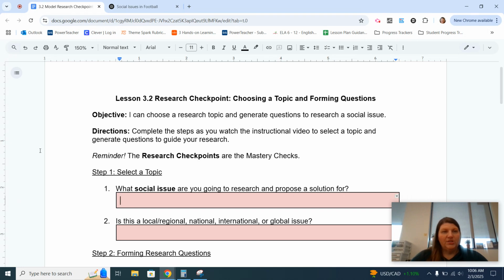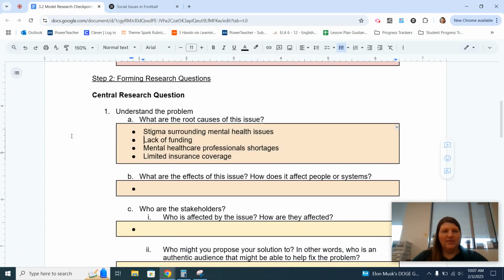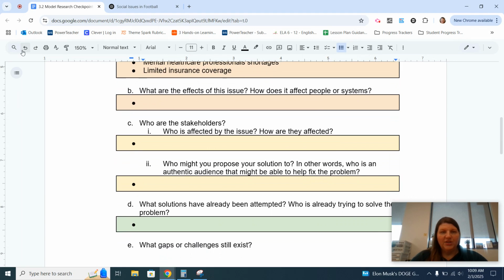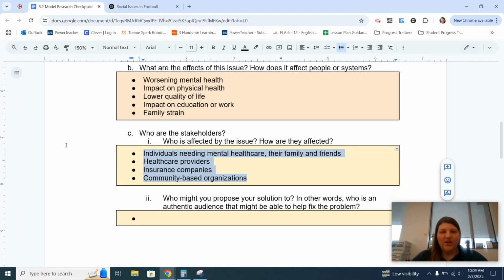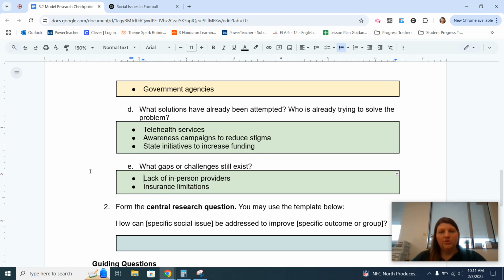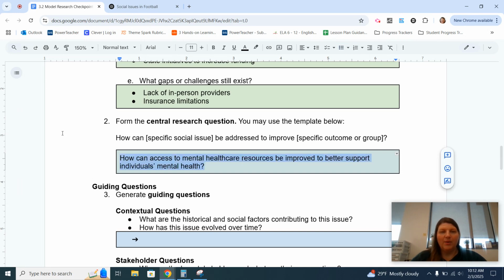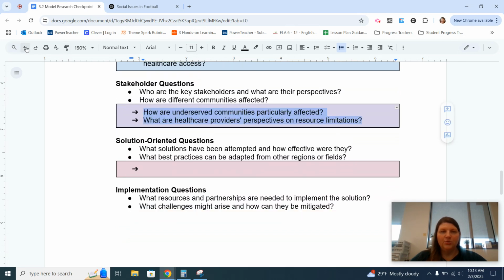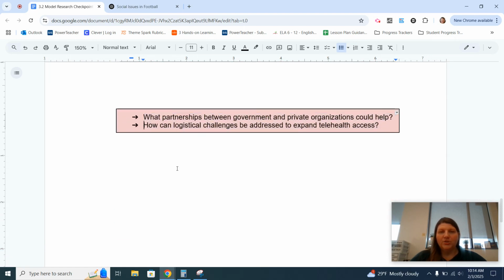3.2 Research Checkpoint Instruction Video